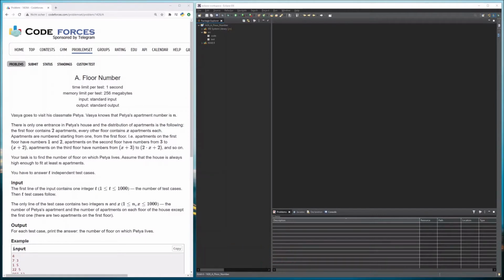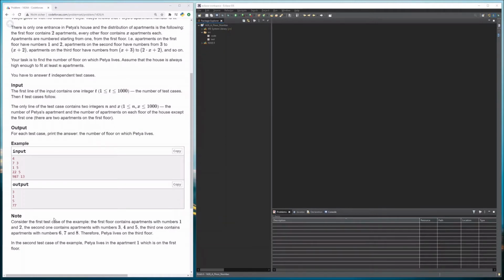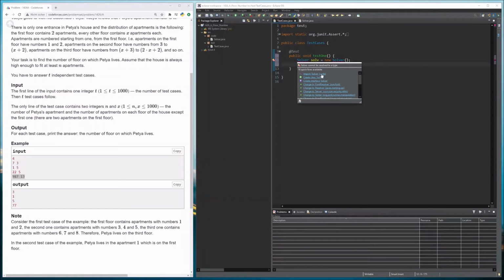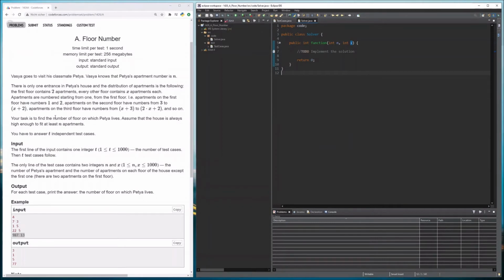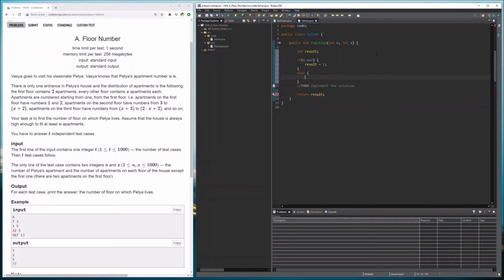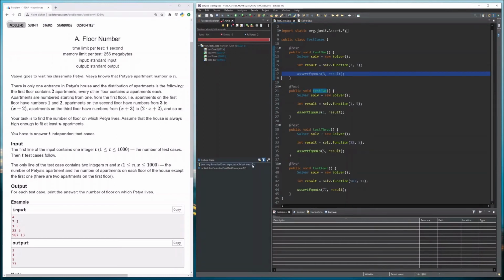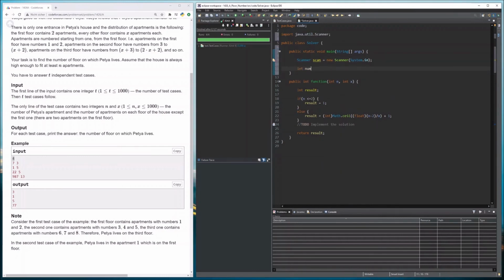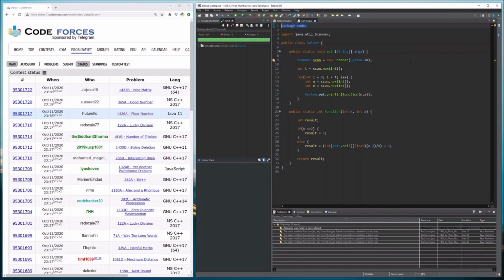Solving problems on codeforces.com with Java - 1426A Floor Number (Difficulty 800)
This is my next video in this series where I want to solve some problems with you from the homepage codeforces.com (no add).

Please let me know, if you like this kind of videos by commenting or giving the video a like.

I appreciate every feedback and would love to hear, if you have a better solution for this problem or if there are any open questions